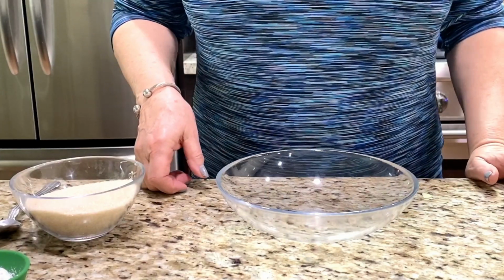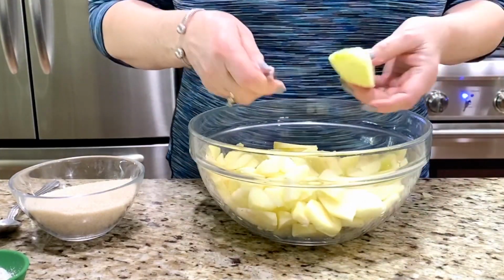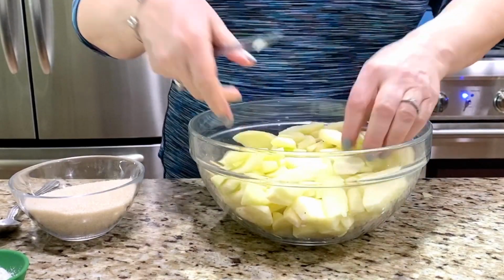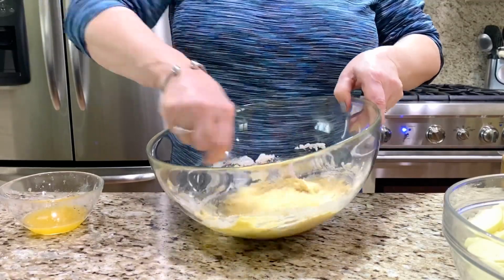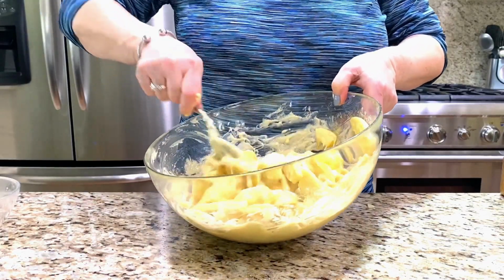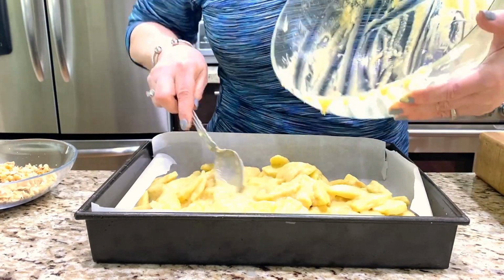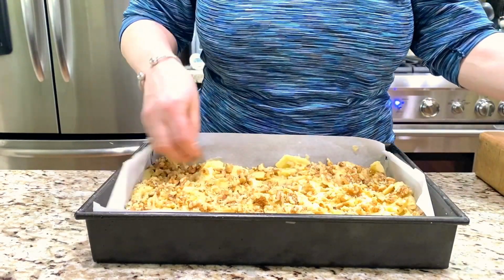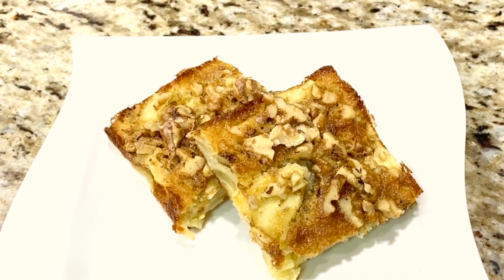Easy Apple Cake - New version by Magdi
My cooking requires with few simple ingredients and almost no effort. Budget friendly and taste good!  All the Recipes on YouTube and if you can see it:  On the iPhone next title will see a little arrow click on that and you will see that recipe. On the on computer click on: show more and you will see that recipe.

ingredients:

5 granny smith apples
1 cup flour
1 cup sugar
3 eggs
1 tablespoon baking power
1 lemon zest
1 orange (just the juice)
1 tablespoon vanilla or v.sugar
1 stick margarine
1- 1 1/2 cups walnuts coarsely chopped (to sprinkle on top)

1. Peel apples, cut into quarters then slice thinly. Do this first and set aside. In a big bowl mix by hand flour, sugar, eggs, baking powder, lemon zest, melted margarine and orange juice. Except walnuts.
2. In a 9 x 13 pan (buttered and floured) pour the mixture evenly and sprinkle walnuts on top.
3. Bake at 350F for 30-35 minutes. Let it cool and sprinkle powdered sugar on top.

Tip: you can try the cake with other apples but the Granny Smith apple works the best. Try with that first and then try with others.